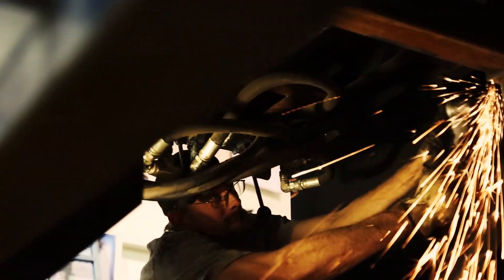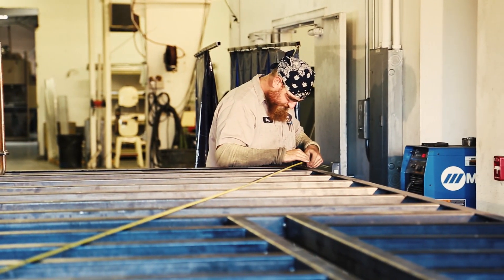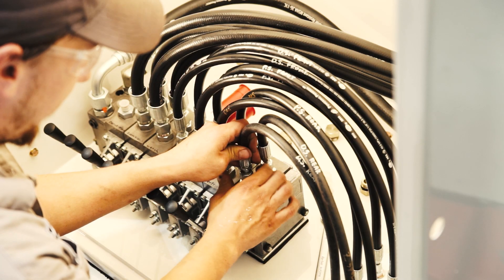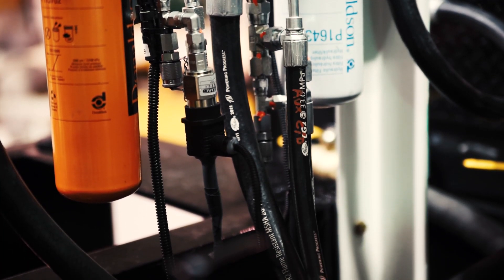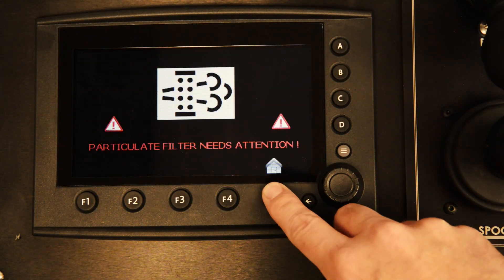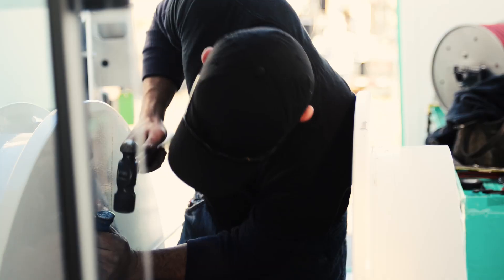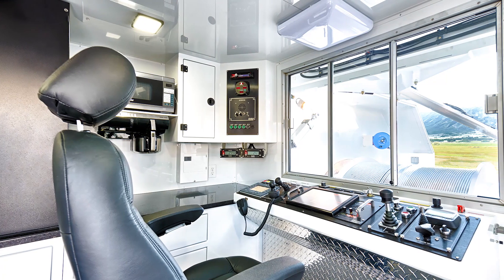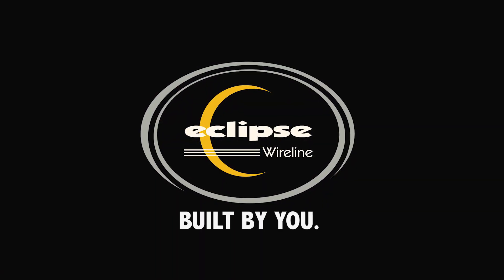BenchMark Wireline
BenchMark Wireline Utah designs and manufactures custom wireline, slickline, and fiber optic trucks for the oil, gas, coal, seismic, and geothermal industry. We also build coiled tubing units, wireline skids, data vans, control cabs, command centers, self contained wireline container units, custom van bodies, and self contained wireline trailer units. Our staff have over 100 years of combined manufacturing, oil, gas and wireline experience. Servicing, designing, and manufacturing wireline equipment, coiled tubing units, and van bodies are our specialty. Product reliability, customer satisfaction, integrity, honesty, and continual improvement are the cornerstones of our business plan.

Our people are our strength. Our technicians are professional and knowledgeable about electrical controls and hydraulic systems. Our Fabrication personnel are quality minded, and their skills are the best in the industry. We have in house ISO 9000 auditors and utilize ISO 9000, Lean Manufacturing, and 5S systems.